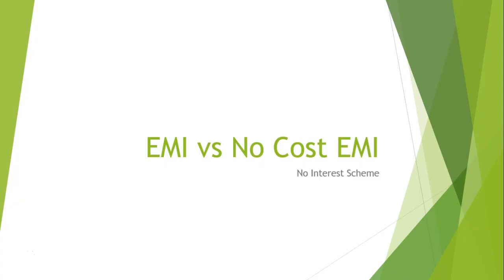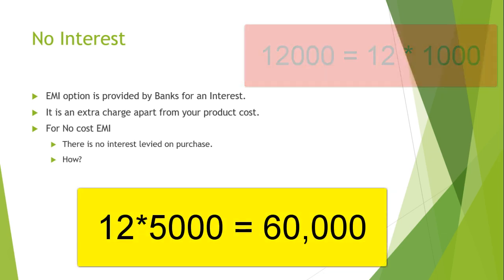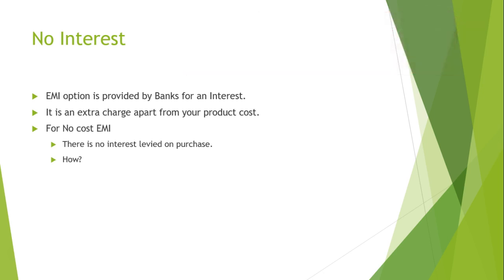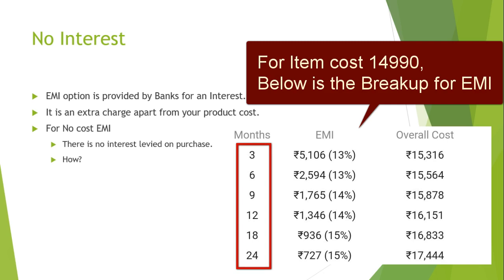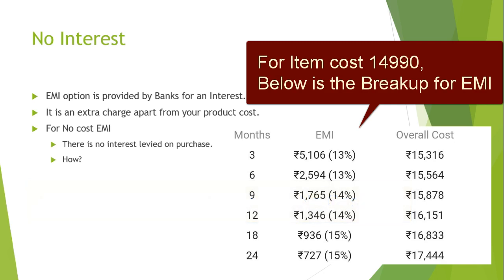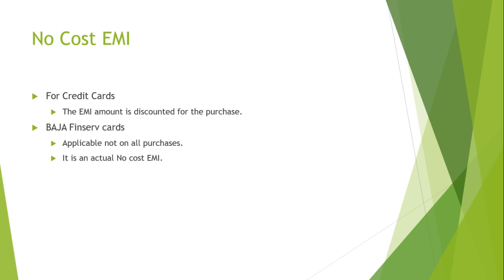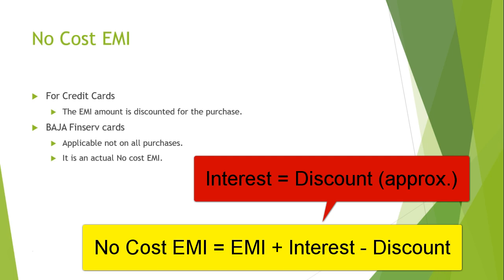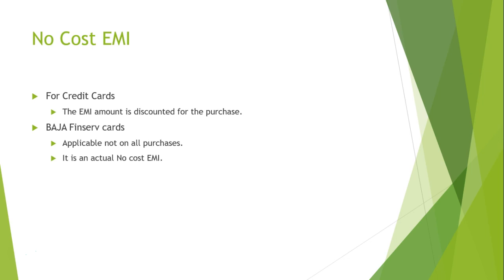EMI vs No Cost EMI, how EMI works on credit cards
This Video is about what is No cost EMI and how is it different from EMI. How does No Cost EMI work on Credit cards, as No cost EMI shouldn't be provided through credit cards as per RBI.